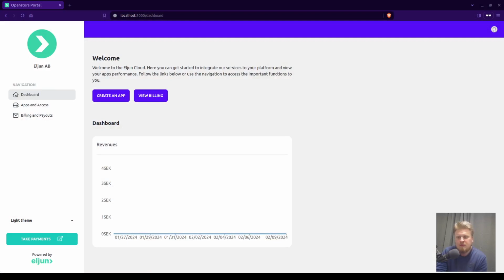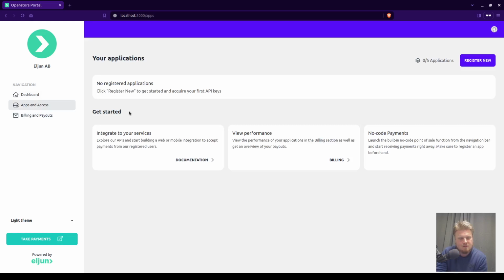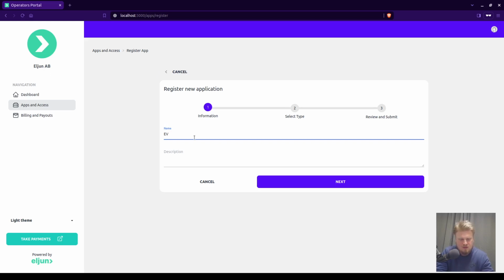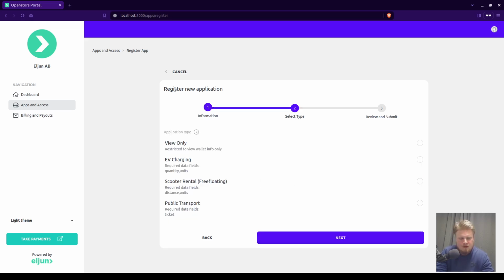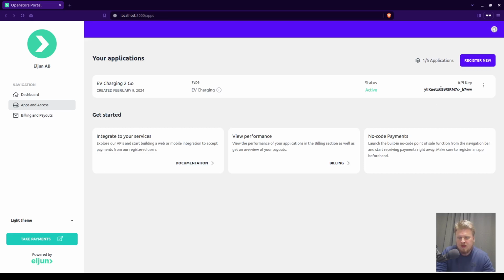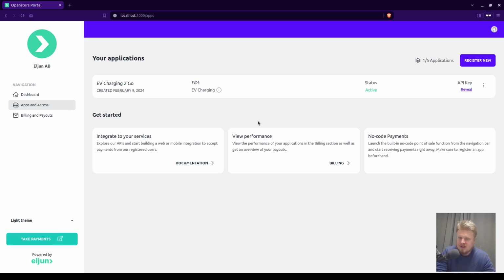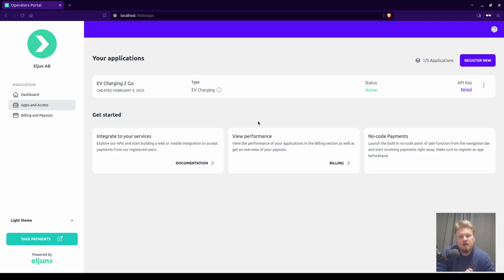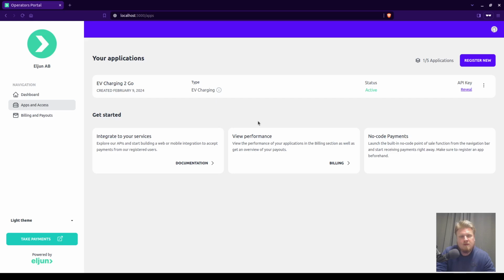Walkthrough of the operator portal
Eljun is enhancing the eMobility experience, by making sustainable choices profitable, comfortable and convenient.

Eljun is a climate fintech company with the ambition to go beyond the currently fragmented eMobility landscape by providing the unifying payment solution that will allow us to move as one toward a greener future.